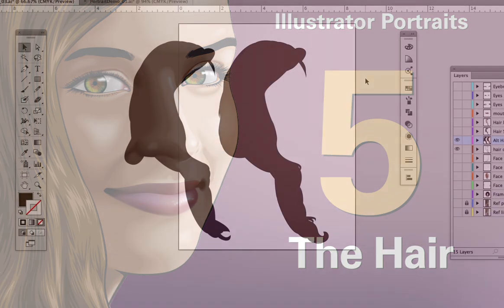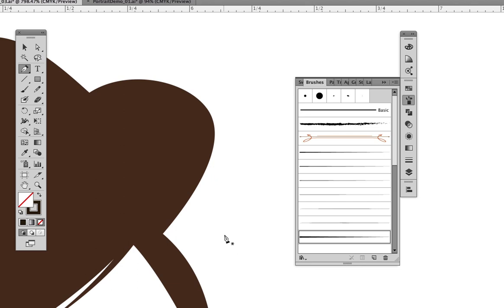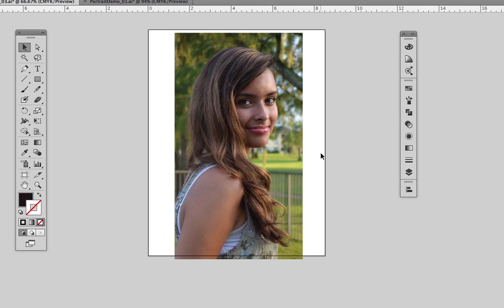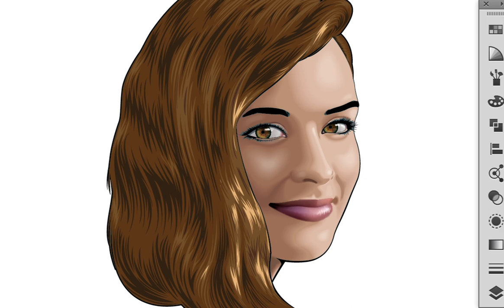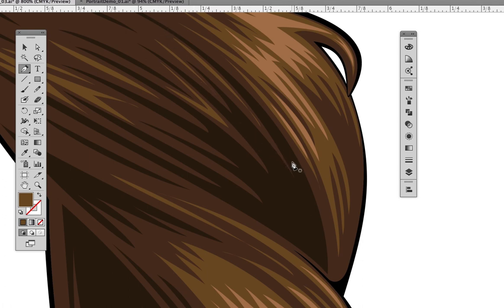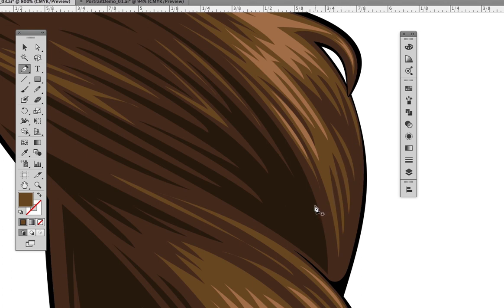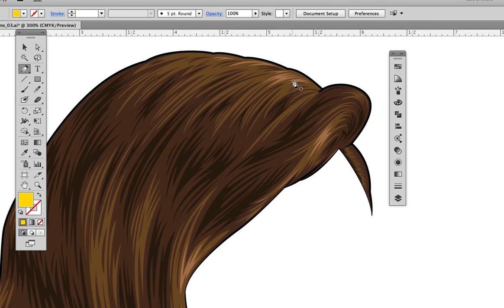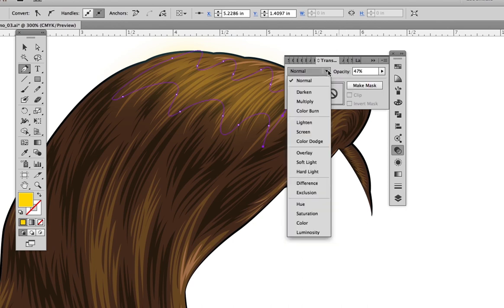Adobe Illustrator Portraits Part Five: The Hair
This is the fifth and final video in a series covering the process of creating portraits using Adobe Illustrator CC. This video covers techniques to give hair volume and texture. Most of these techniques will work with earlier versions of Illustrator as well. You can find the reference photos I used